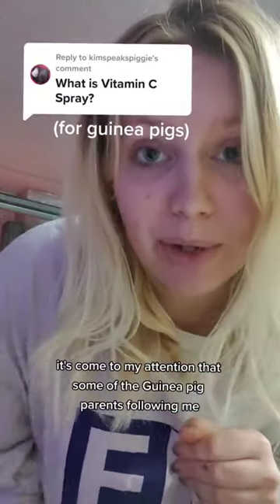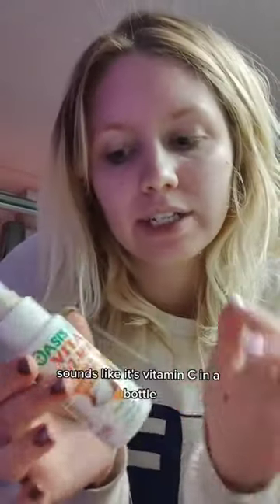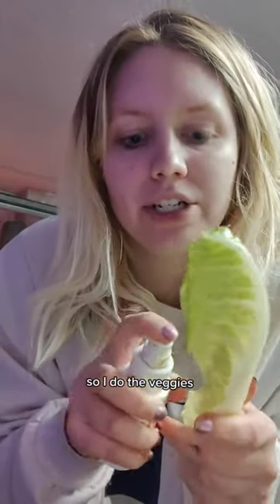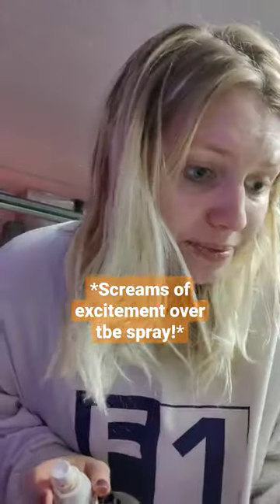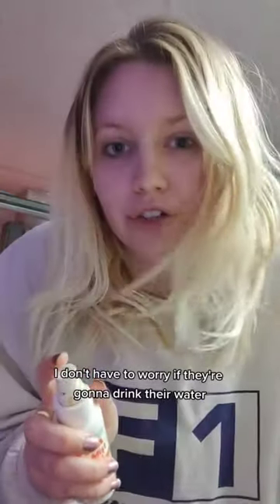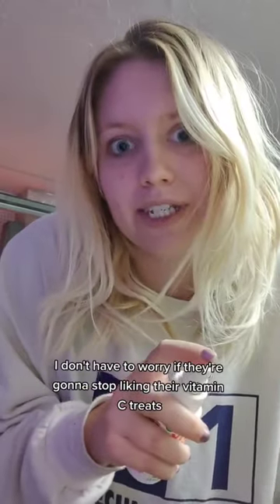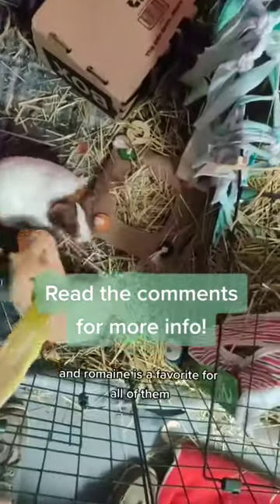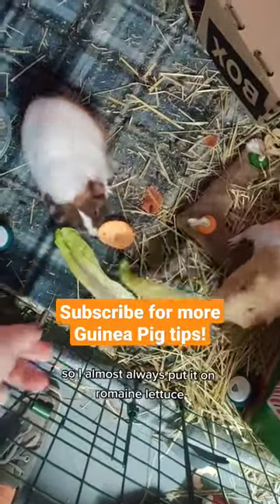Easiest way to give Guinea Pigs Vitamin C!